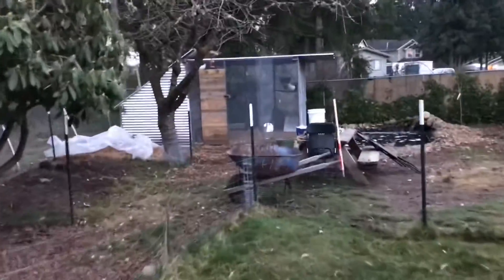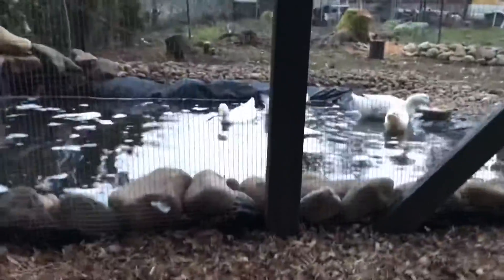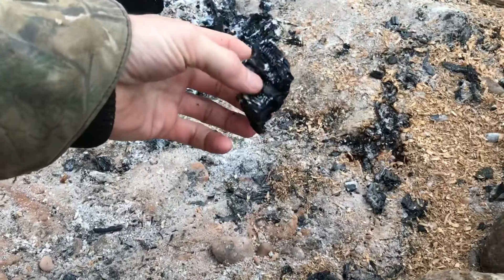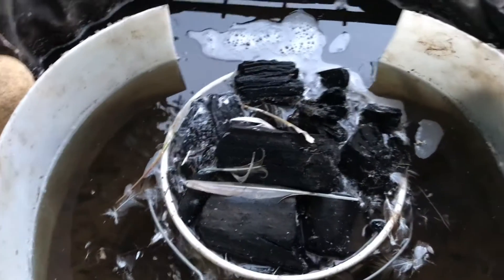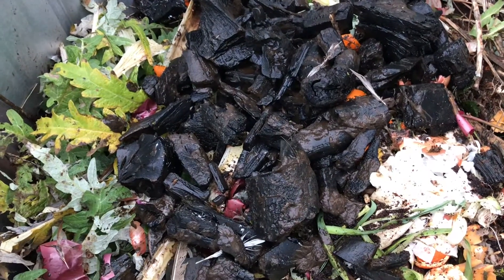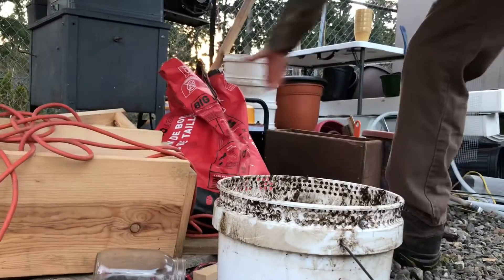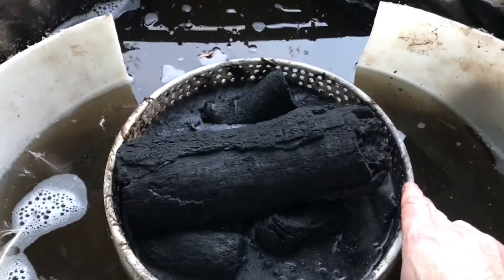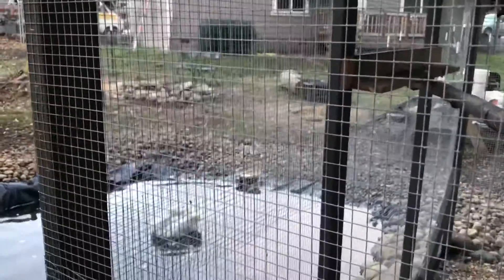Clean Filter Get Super Biochar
how to tell when to change the charcoal in the pond skimmer is ready to be changed and the amazing byproduct super biochar